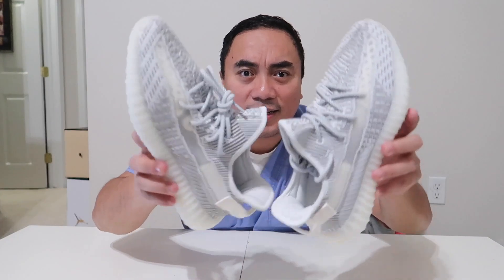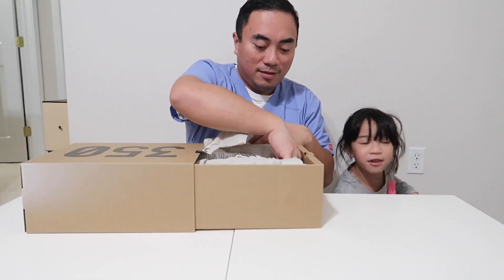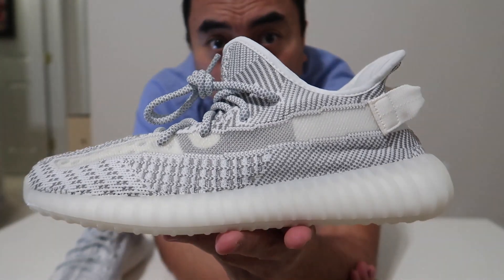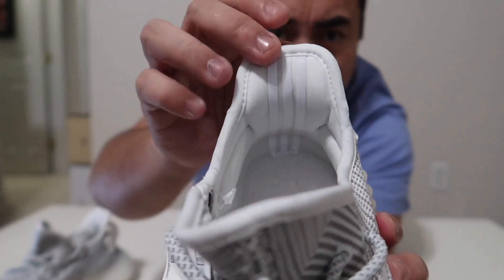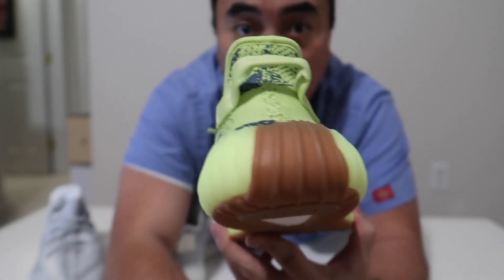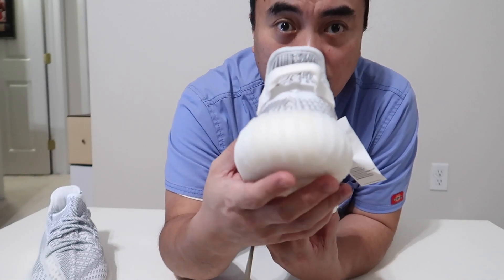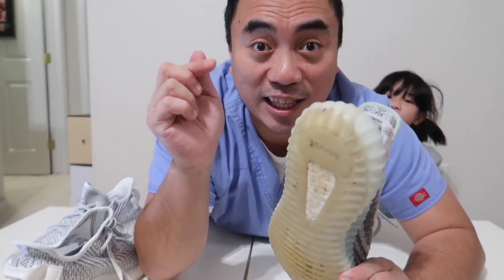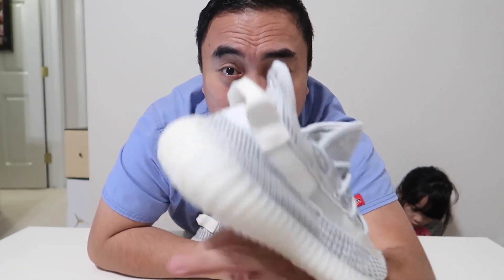The Best Yeezy of 2018? Yeezy Boost 350 V2 Static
The Yeezy Boost 350 V2 STATIC is probably one of the best 350 yeezy that was release!!